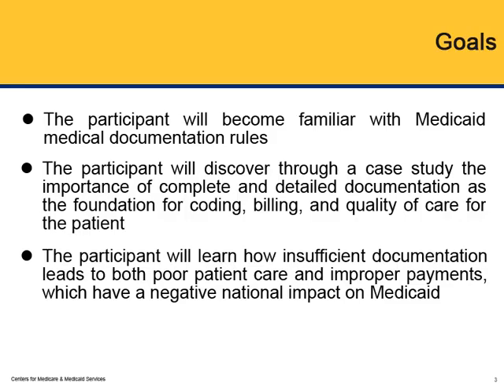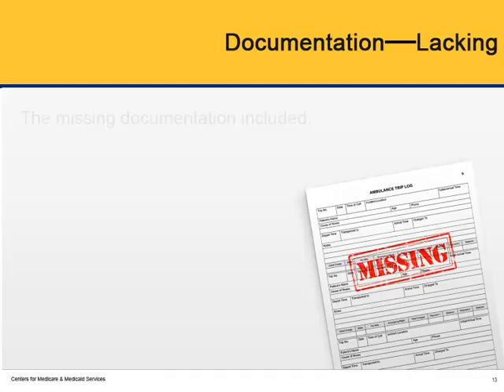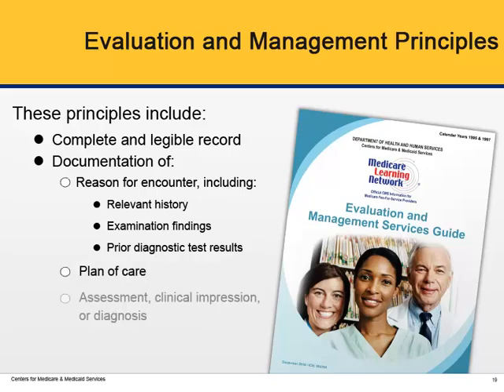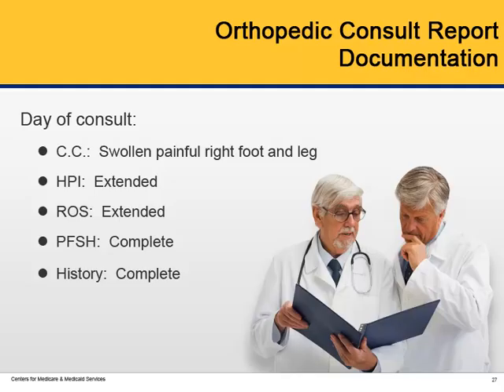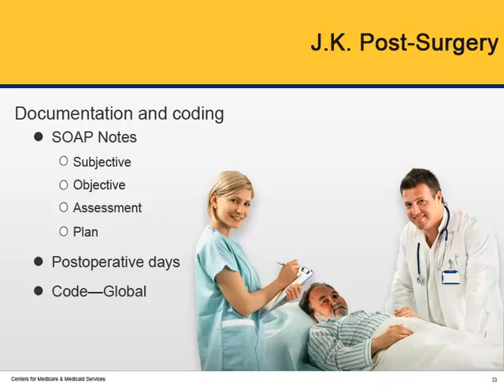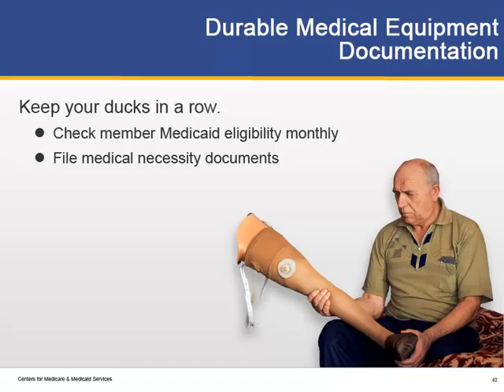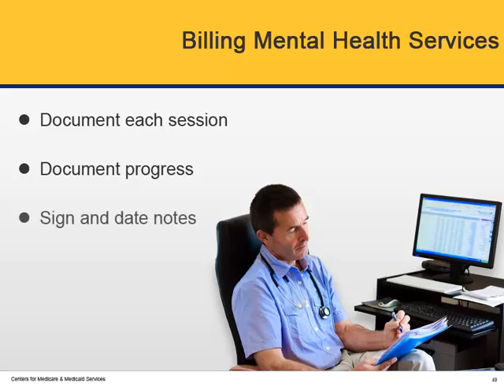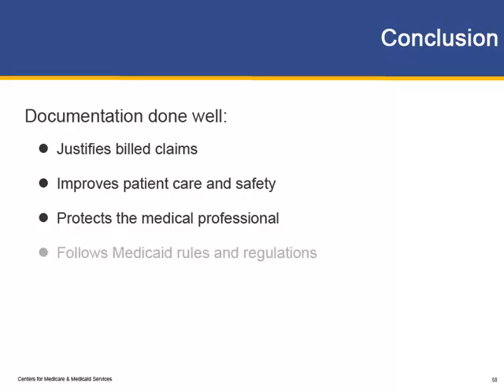Your Medical Documentation Matters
Medical documentation affects services, billing, and improper payments. This presentation is designed to serve as guidance for the medical professionals in the business of helping their patients while complying with Federal and State laws.